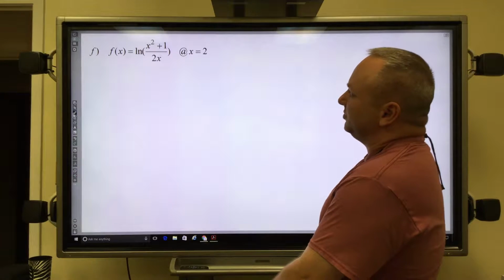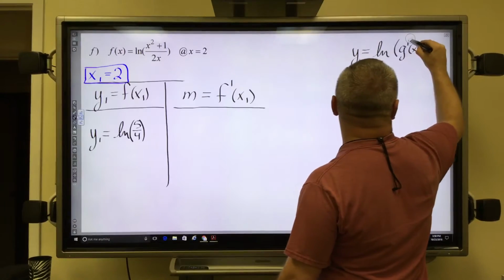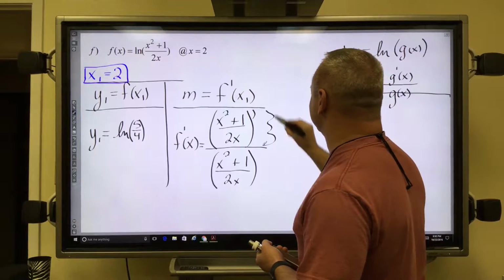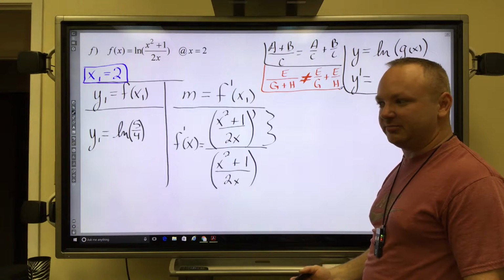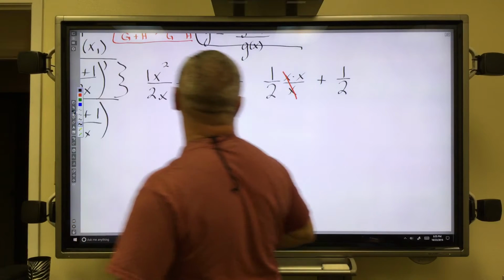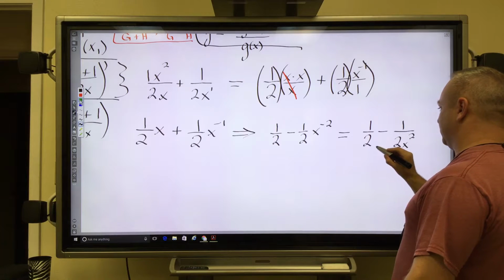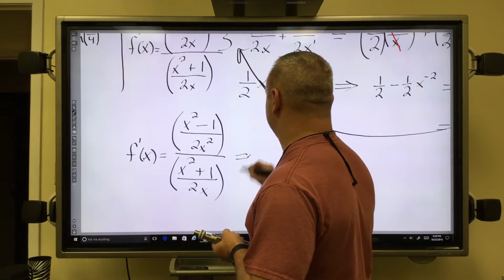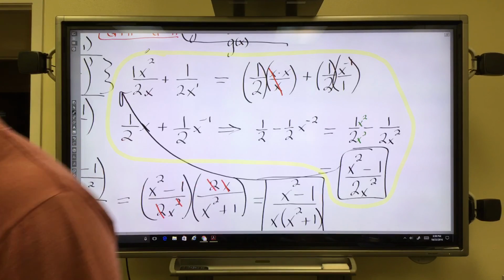TAMU - Math 131 - Exam 2 Review - 3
Created by Aaron at Aggieland Tutoring
- for Shannon McConkey